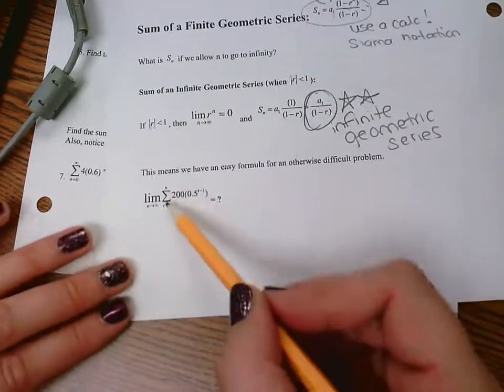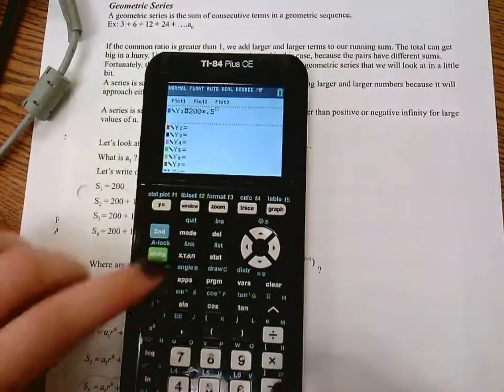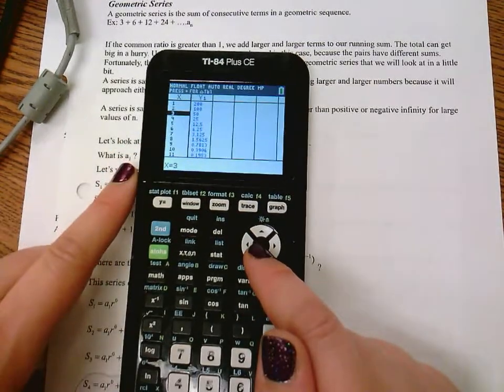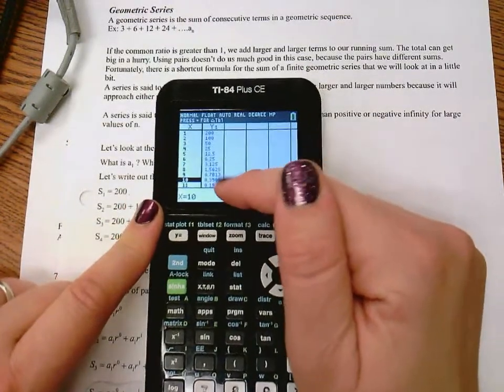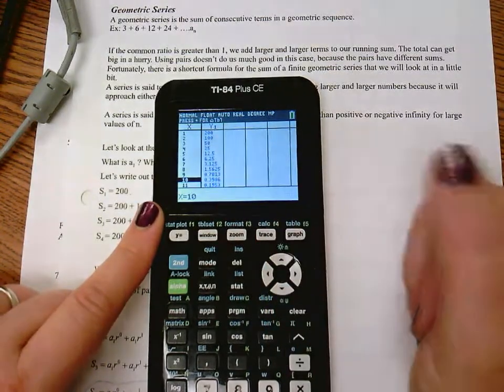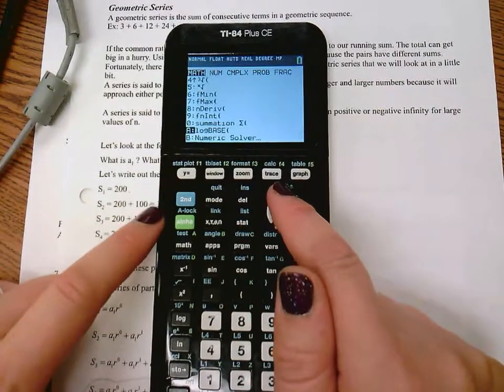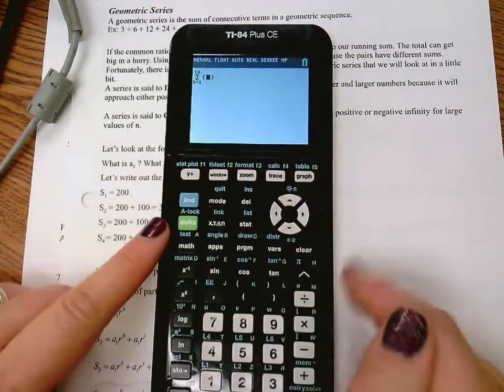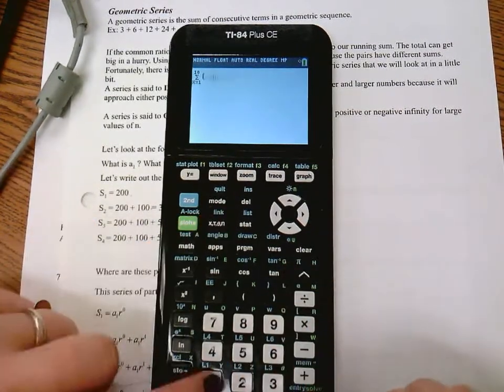156 Geometric Series MOV 00801